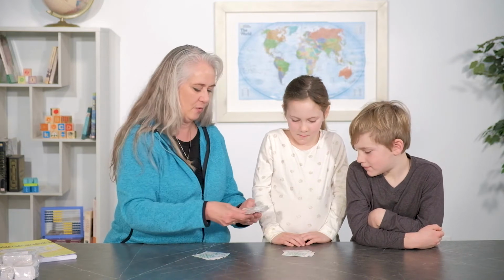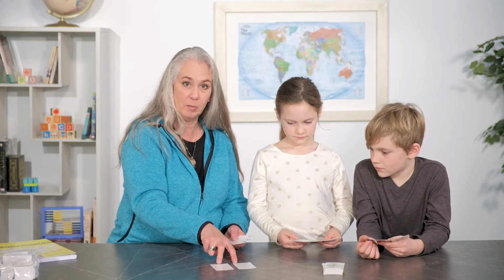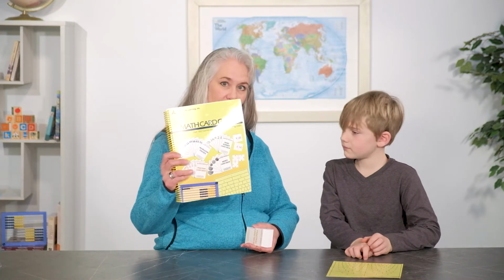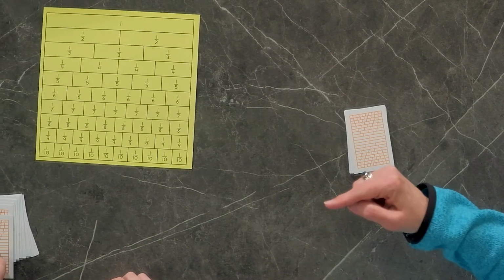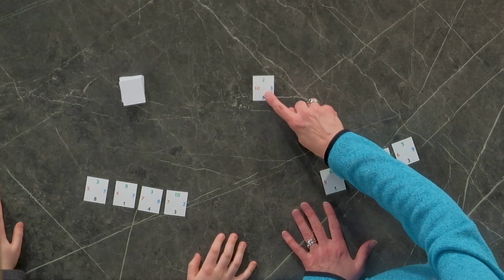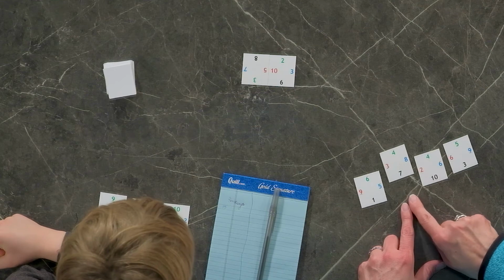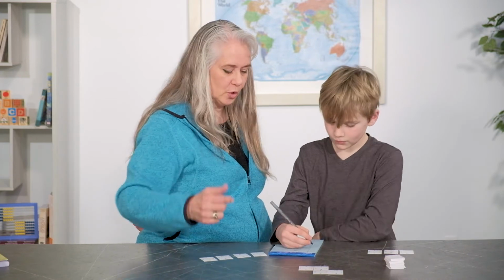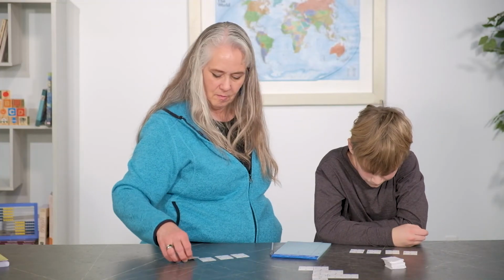RightStart Mathematics Card Games